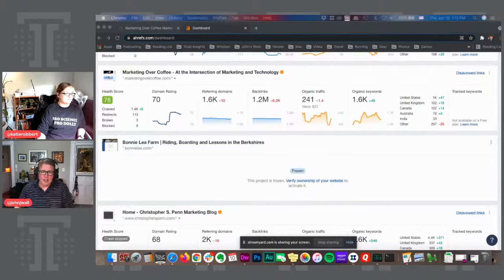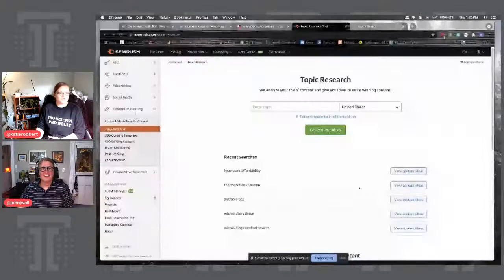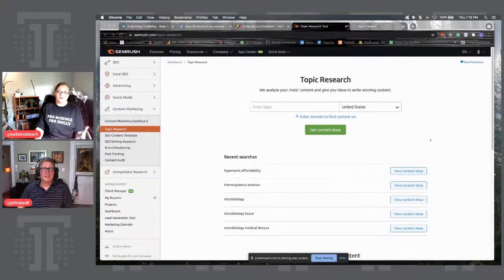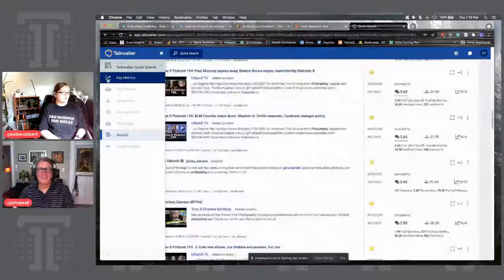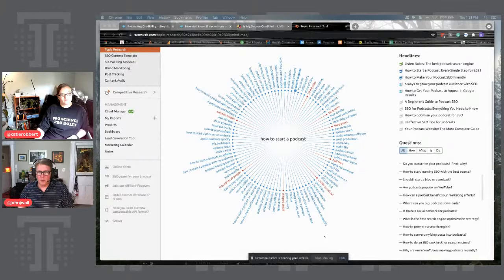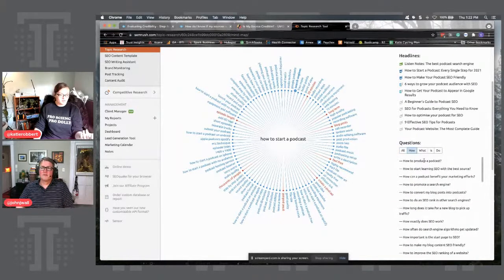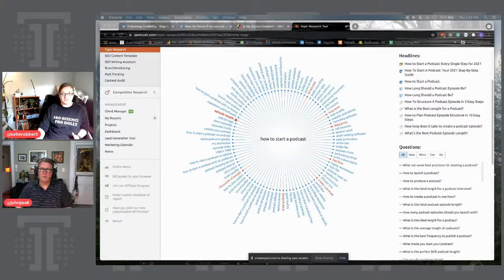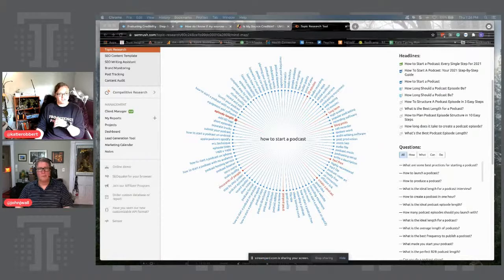So What? How To Research Efficiently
In this episode, you'll learn:
How to conduct research for content marketing purposes
How to identify credible sources
How to synthesize data into usable points of view